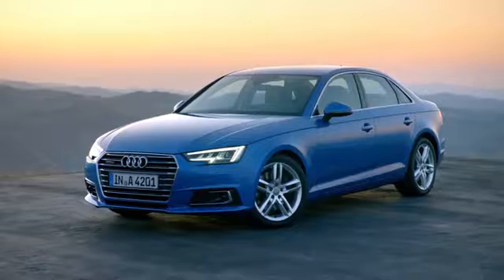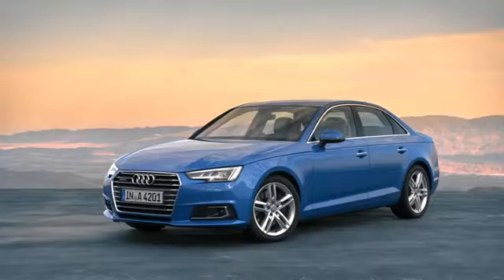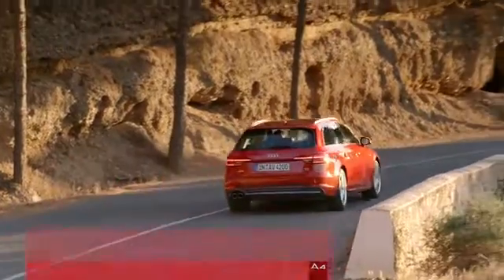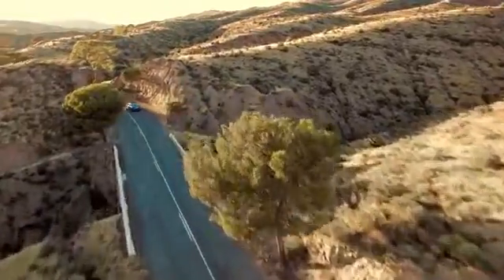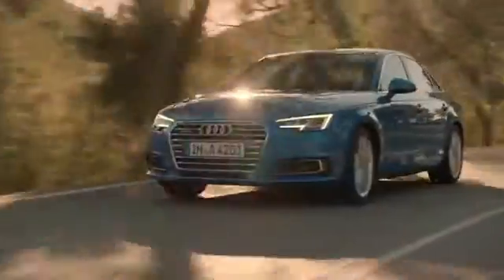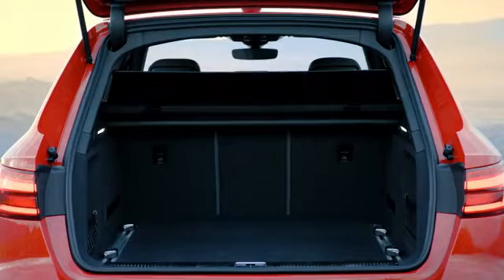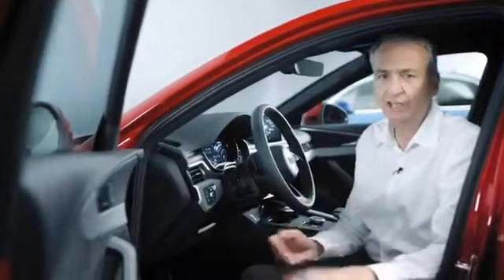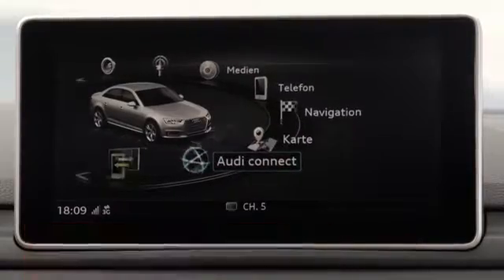New 2017 Audi A4